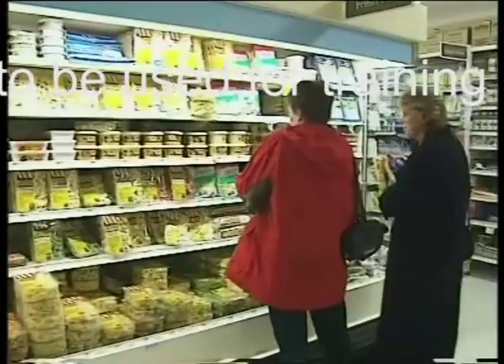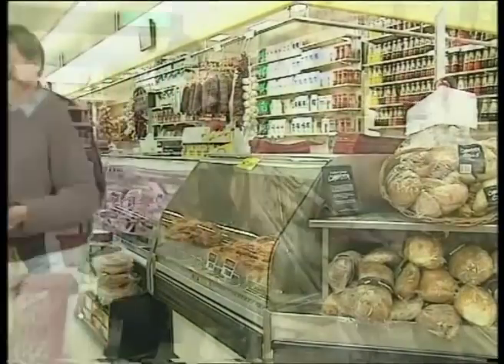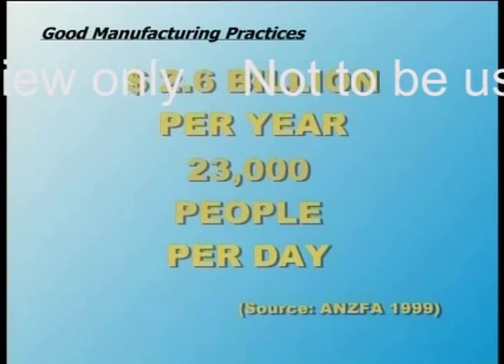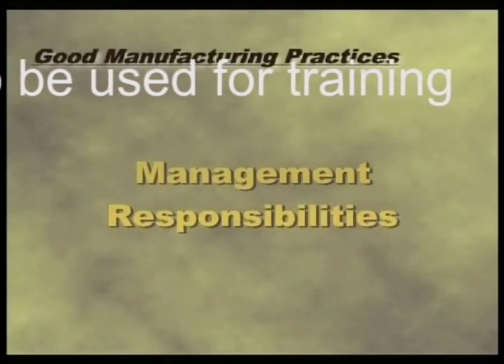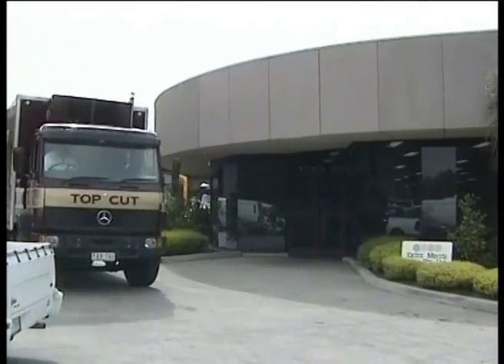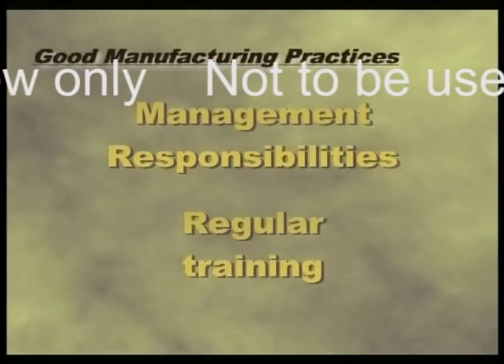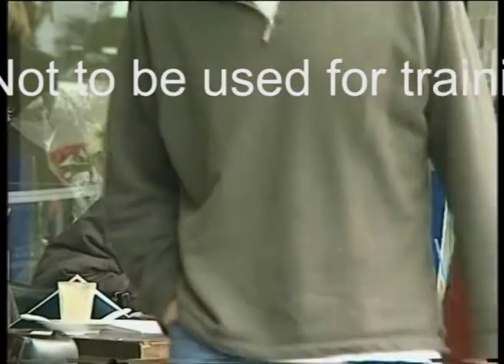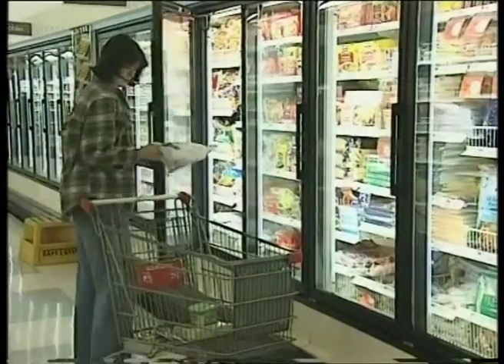When Food Is Your Business - GMP Preview GMP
This production takes a detailed look at Good Manufacturing Practices in the food processing industry. The program looks at the different types of contamination that can occur, good hygiene practices, personal hygiene, pest control, good housekeeping and the responsibilities of management.

Approximate running time: 12 minutes